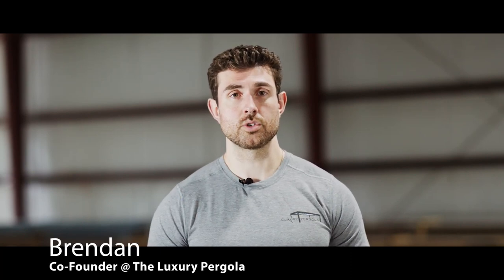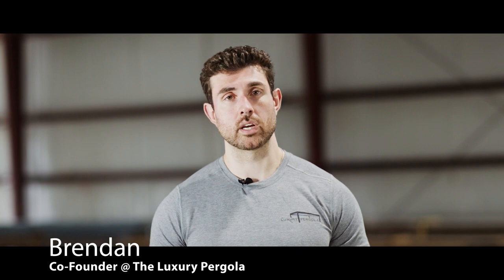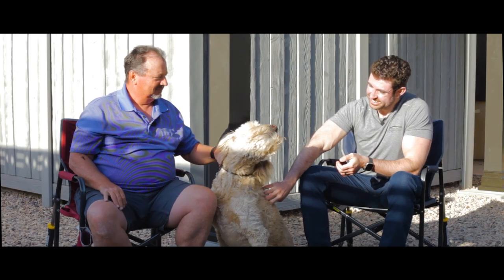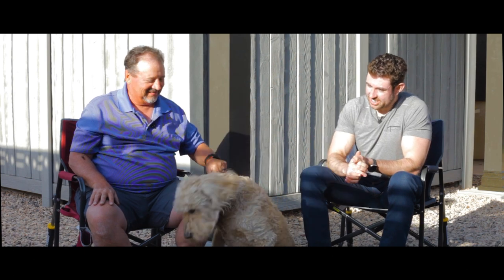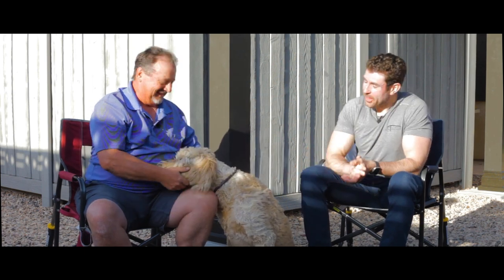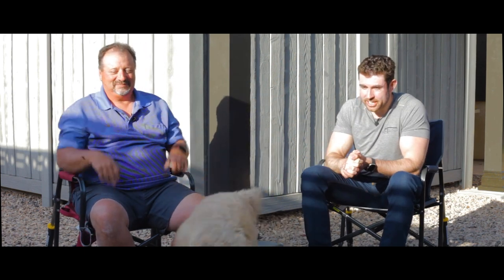Customer Told Us EXACTLY What He Thinks: The Luxury Pergola Review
We went out to St. George Utah to get a genuine reaction and review from a customer. None of his answers were scripted and no questions were cut or removed.

Jim got a 12 x 15 unit that you can configure

The Luxury Pergola offers the highest quality aluminum pergola kit in the world. It is an aluminum pergola made in the USA and by a family business. It is the best pergola roof available in our minds.

00:00 Introduction
00:26 Meeting Jim
00:42 Why did you choose The Luxury Pergola
03:00 Jim's Impression of the YouTube Videos
03:25 Placing the Order
04:30 How was Delivery
05:00 Unloading and Unboxing
06:45 Unique Custom Pergola Choices at The Luxury Pergola
07:30 How was the Building Process
09:00 How Finishing the Pergola Felt
09:40 What could be improved?
10:40 Build Quality Considerations
12:50 Would you recommend The Luxury Pergola
13:40 Outro and Meeting Jim's Dog Frankie